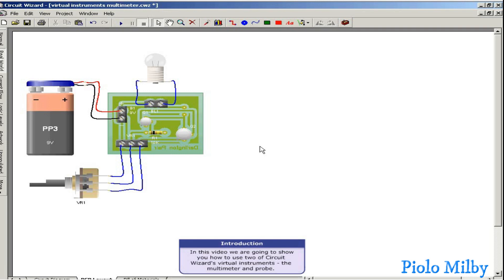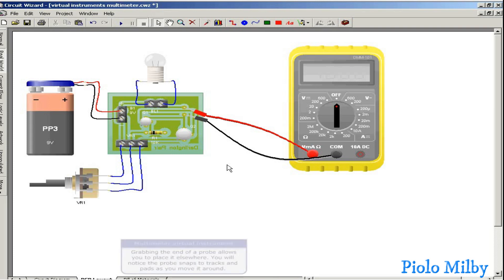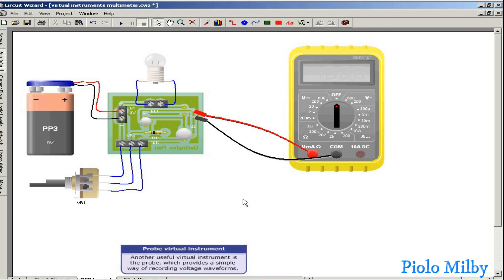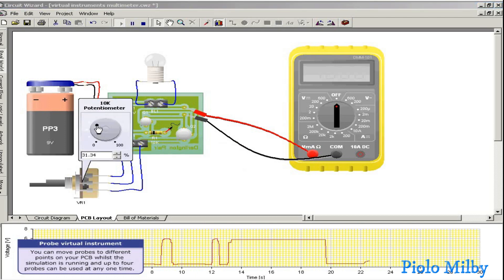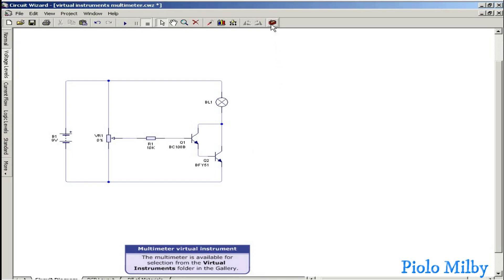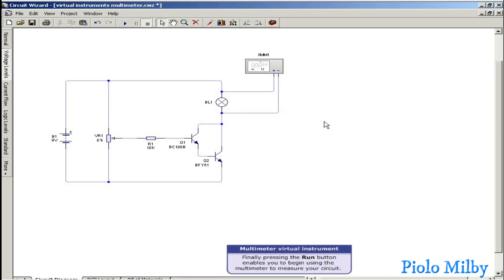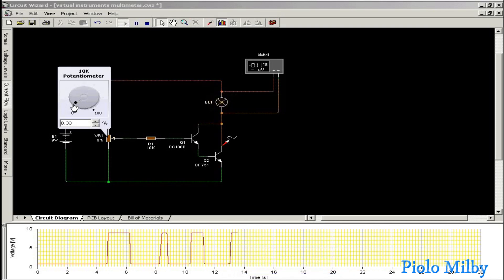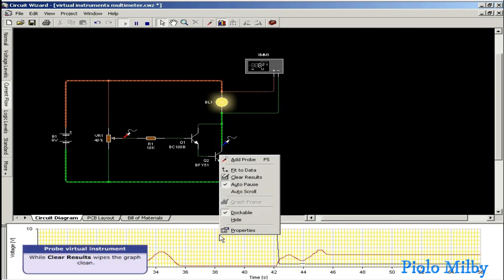How to use Virtual instrument in Circuit Wizard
This software is highly recommended for all student who love electrical/ electronics. this simulation software is 100% accurate when you make an actual circuit..  please support my channel guys.. and please watch  my  other video tutorial.